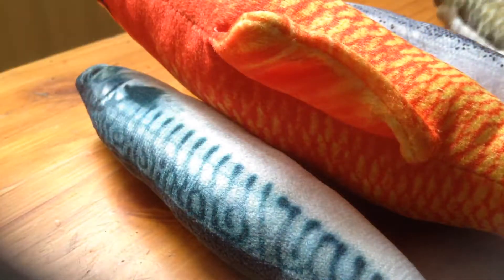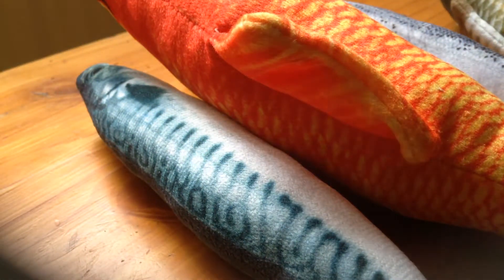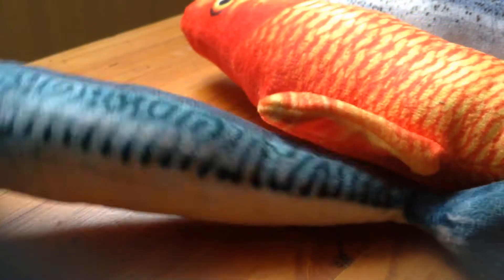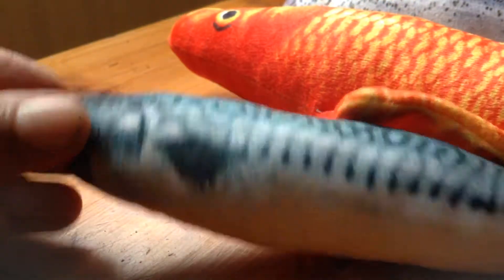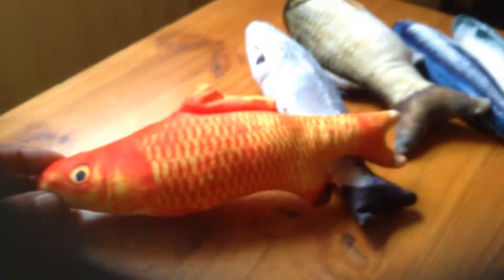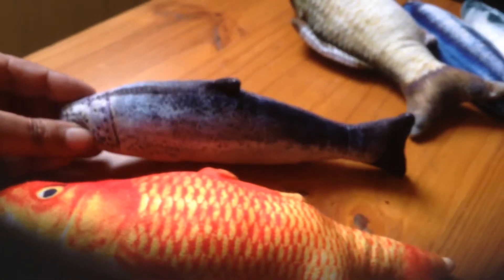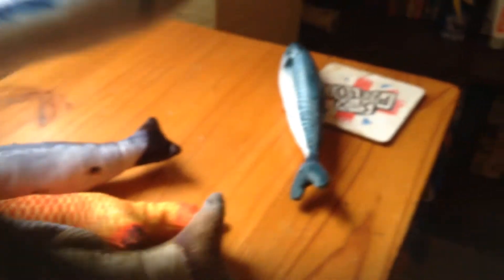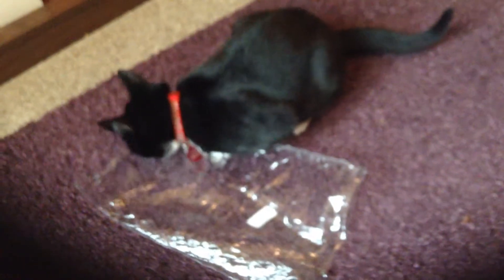Catnip fishy toys